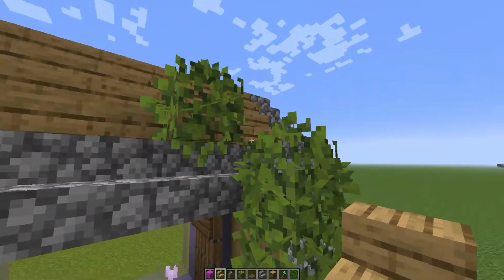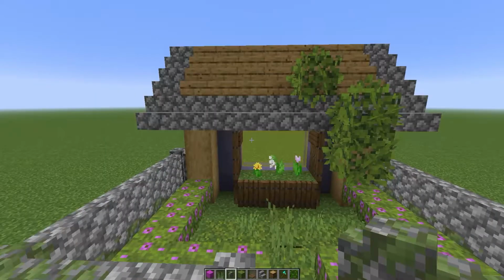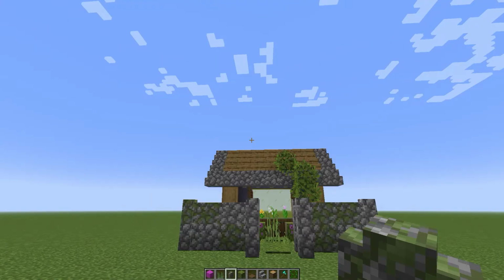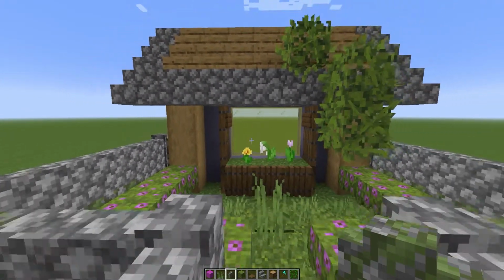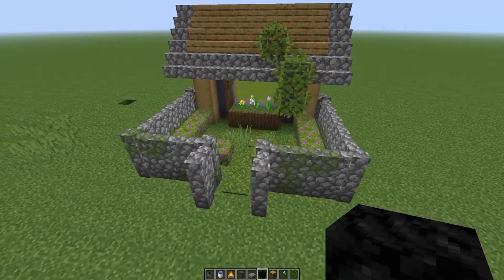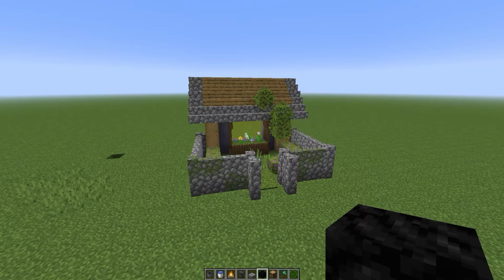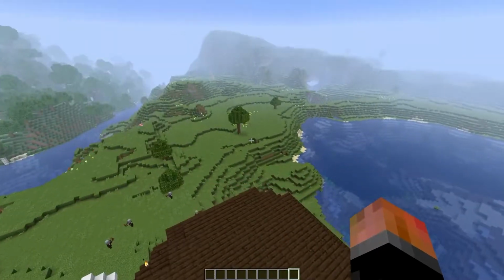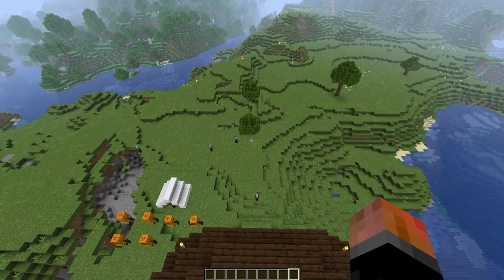How To Build In Minecraft With Rusty - Chapter 5: Layering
Welcome to the build school!

In Section 1 we'll discuss basic build skills like color, texture, and depth.

When this section is through you'll be able to build a beautiful starter house without following someone else's guide using the materials around you. You'll understand what makes your build look good and what you should avoid doing.

In today's lecture, we'll be discussing layering in builds. This is challenging to explain because layering is really more about depth with intention. You need a good story to get ideas for layering. We will go over what layering looks like, but more importantly how to generate ideas for these layers.

Excersize:
As we detail the homes we made in the last episode. Create a story for your build and begin to work on the detail work with that intention.

Sections:
0:00 - Intro
0:29 - A Literal Explanation of the Layers
2:18 - Layers Tell A Story No Matter What
4:02 - How I Built A Story With My Layers
4:54 - How Easy This Is!
5:37 - Ask Questions To Get Ideas
6:13 - Layers In A Real Minecraft World
7:23 - How Single Block Depth, Depth, and Layering Go Together
8:29 - This Weeks Assignment